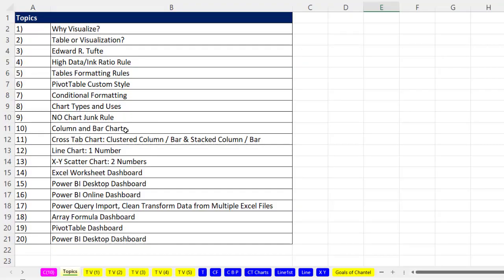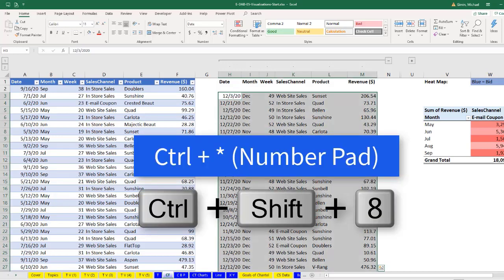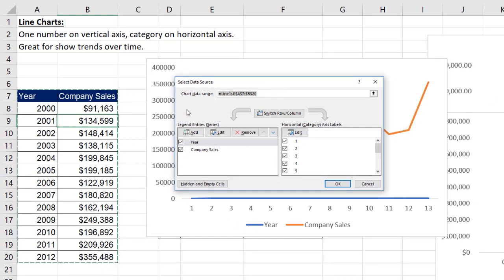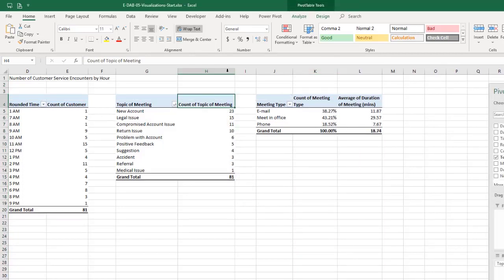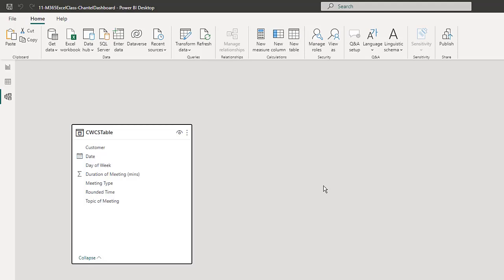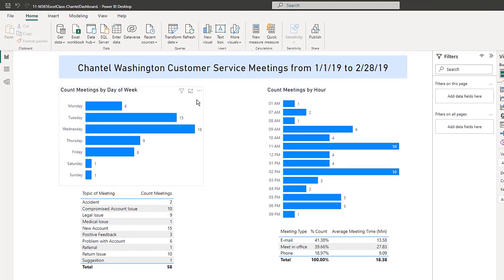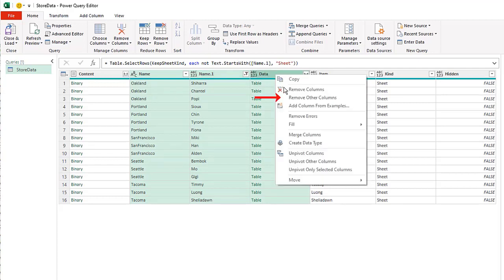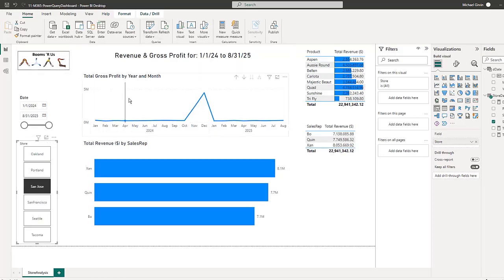Visualizing Data and Building Dashboards in Excel & Power BI - 365 MECS 11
This video covers the basics of visualizing data, then shows how to create five different types of Dashboards in Excel and Power BI.

This full free Microsoft 365 Excel & Power BI class is taught by Excel MVP and Highline College Professor and can be found

Topics in video:
1. (00:00) Introduction
2. (00:21) Topics
3. (01:06) Why Visualize? Table or Visualization?
4. (03:44) Edward R. Tufte and High Data/Ink Ratio Rule and “No Chart Junk Rule”
5. (05:56) Tables Formatting Rules
6. (12:03) Conditional Formatting
7. (15:41) Column and Bar Charts to compare differences across categories
8. (24:00) Cross Tab Chart: Clustered Column / Bar & Stacked Column / Bar
9. (27:07) Line Chart: 3 examples
10. (29:41) Line Chart and IF Function for line chart that shows revenue and emphasizes promotions for company.
11. (35:34) X-Y Scatter Chart: Relationship Between Two Numbers
12. (37:00) Excel Comprehensive Dashboard example with PivotTables and Charts. Print Setup to allow printing.
13. (39:24) PivotTable Custom Style
14. (53:41) Power BI Comprehensive Dashboard example with Power Query, Data Modeling, Time Dimension Table, DAX Formulas and Publishing and Sharing Online.
15. (01:17:33) Power Query to take data from multiple worksheets in multiple Excel files and transform it into a single table. Learn how to use Excel.Workbook function, The Merge feature to lookup prices, and the Add Column / From Number / Standard feature to automatically generate Calculated Custom Columns.
16. Power Query to create custom columns (calculated columns) for revenue, COGS and Gross Profit and avoid having to do it in the worksheet.
17. (01:32:22) Array Formula Dashboard Tips: Conditional Formatting and Dynamic Charts
18. (01:35:45) PivotTable Dashboard Tips: PivotTable to create Dynamic Dashboard Title
19. (01:36:49) Import Excel Power Query query into Power BI Desktop
20. (01:38:40) Power BI Desktop Dashboard Tips: Formatting Date Slicer, Invert Picture, Conditional Formatting
21. (01:40:25) Add New File To Folder and Update Three Dashboards: Array Formula, PivotTable and Power BI
22. (01:41:24) Summary and Conclusions
23. (01:41:53) Closing and Video Links